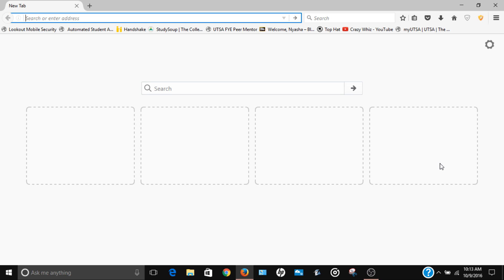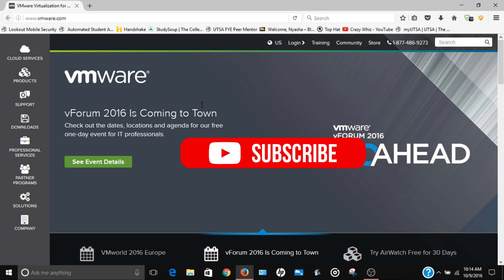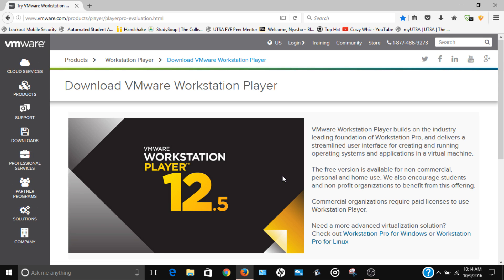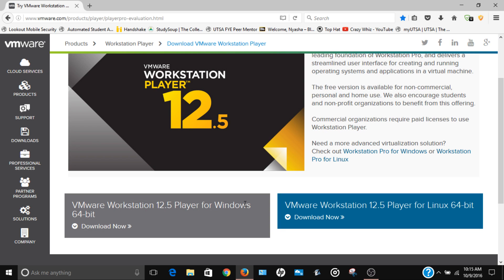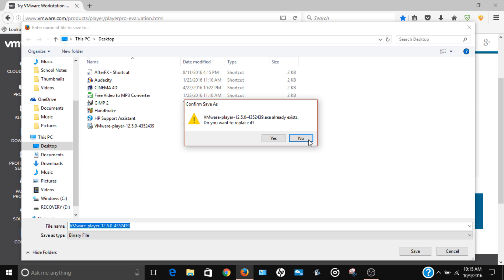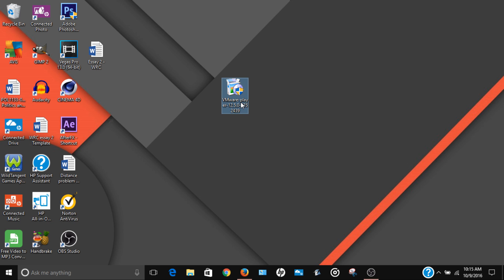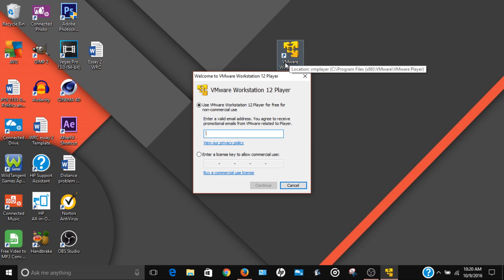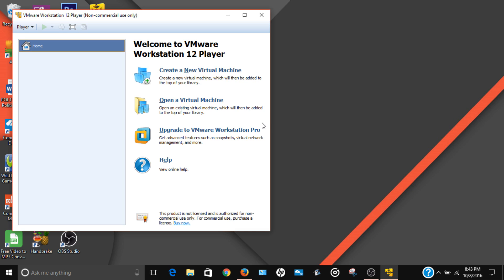How to Download and Install VMware Workstation Player 12.5 For Free (2016)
About Me:
I try my best to upload quality content all the time and there is always room to improve, constructive criticism is accepted. I upload tutorials, YouTube tips & much more!

I appreciate all your support and I do read and reply to all comments!

Videos will be uploaded every Monday and another random day.